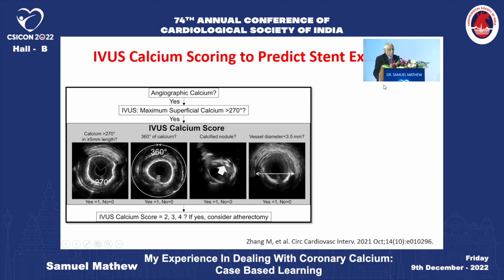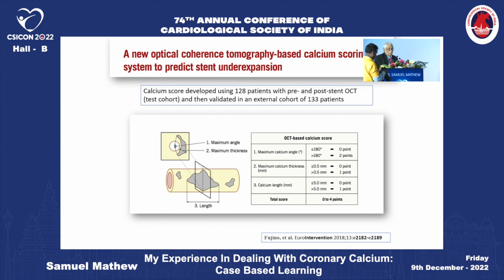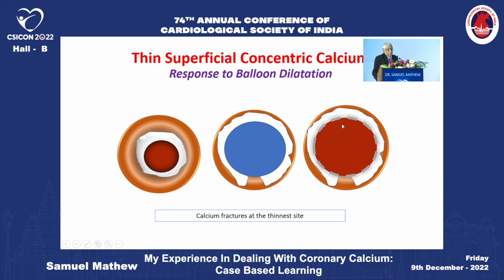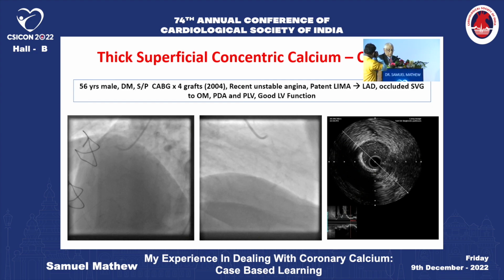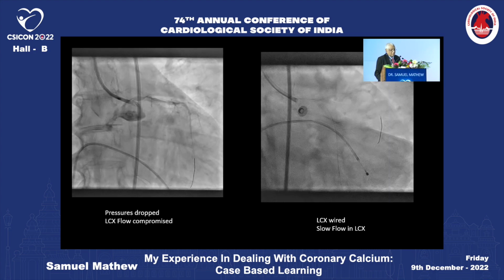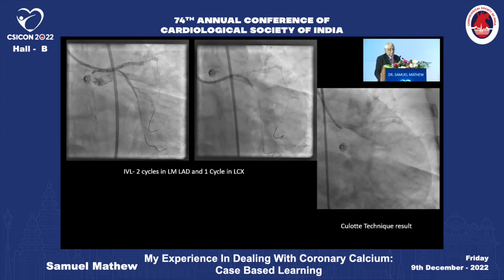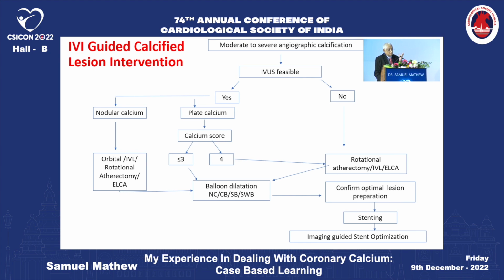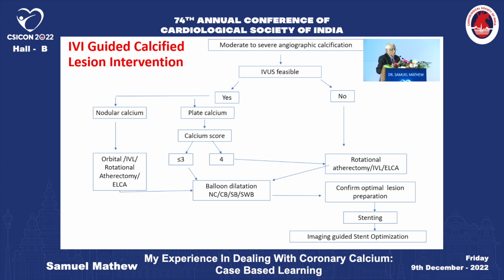CSI 2022 CSICON REC HALL B DAY 2 Samuel Mathew